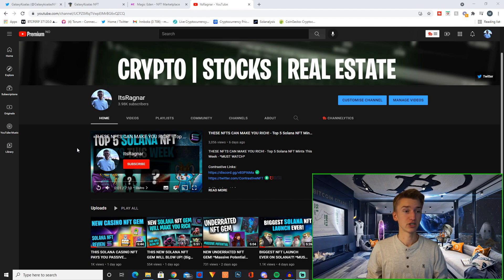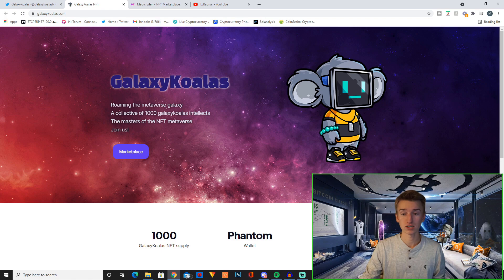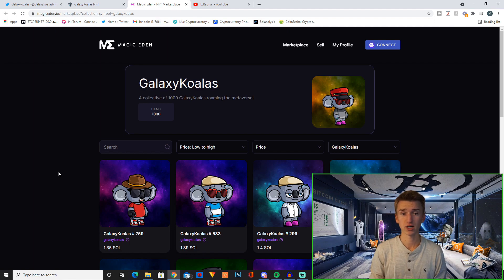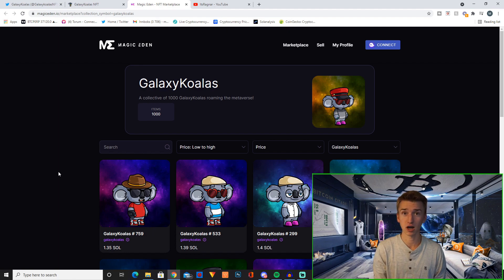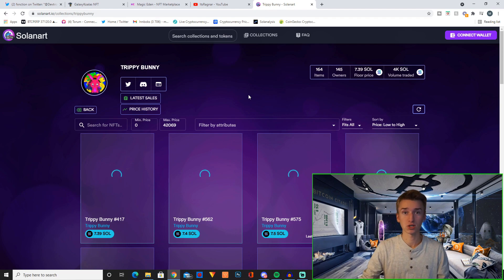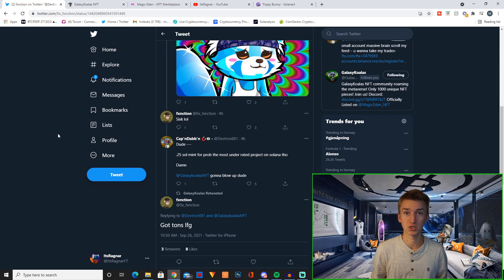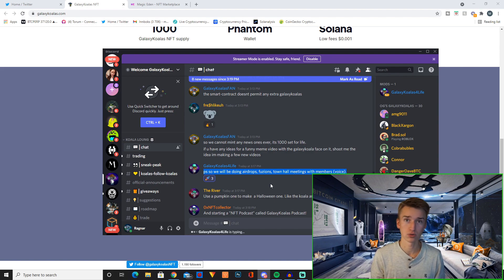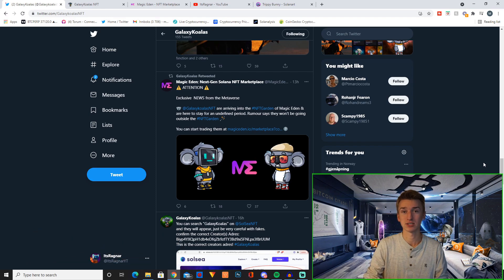THIS SOLANA NFT WILL MAKE YOU RICH! *Most Undervalued NFT On Solana* (Galaxy Koalas)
Get 35 Free XTM Tokens When You Sign Up To TORUM

Get $40 In Bitcoin When Making Your First Deposit Into Celsius